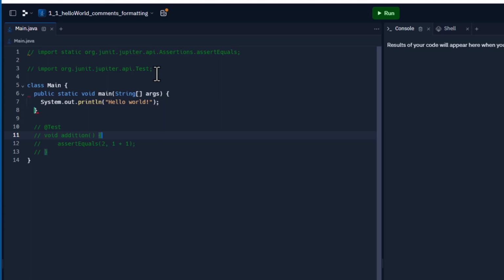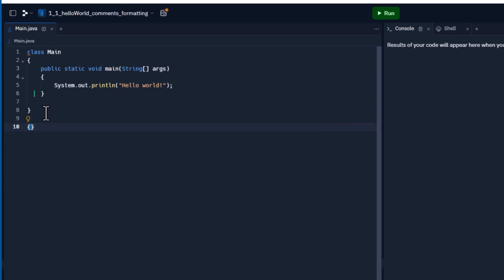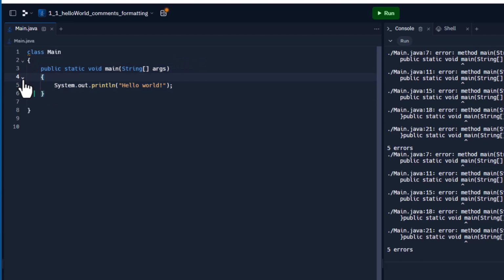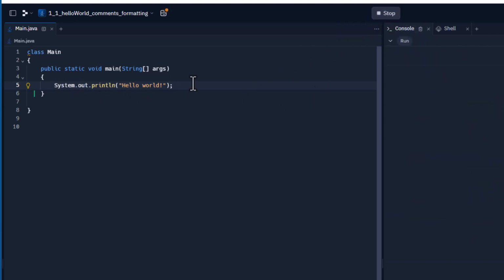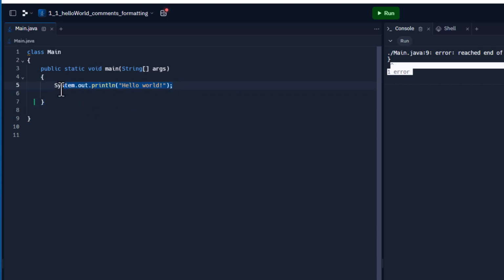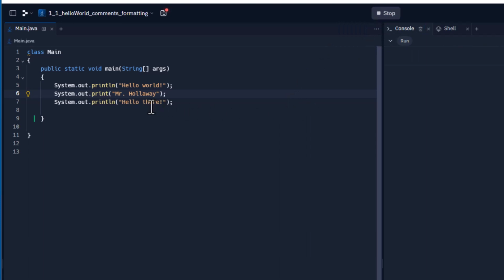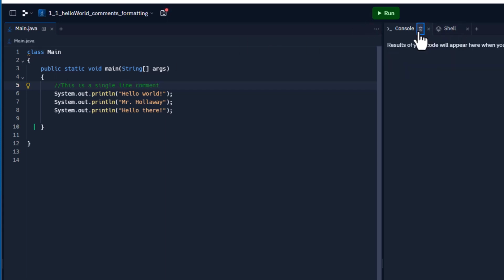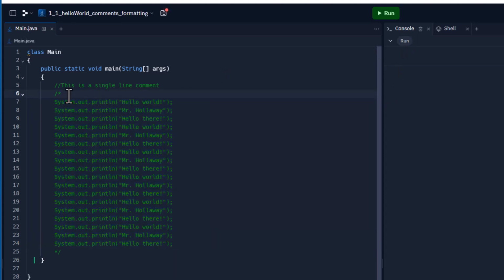2 - Java Basics: Code Formatting, Output & Comments - Mr. Hollaway's Foundational Java Skills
Continue your Java learning journey with the second episode of "Mr. Hollaway's Foundational Java Skills." This video focuses on the essentials of Java coding practices for beginners. Learn about effective code formatting for enhanced readability and maintenance. Discover how to display output in Java using the System.out.println() function, a crucial skill for all Java developers. We'll also delve into the importance of comments in your code, including how to use both single and multiline comments, to document your code effectively. By the end of this tutorial, you'll gain valuable skills in crafting clearer, well-documented Java programs.
00:00 Introduction
01:12 Replit
02:10 Formatting code
04:30 Expanding, collapsing code blocks
06:19 Working inside the main method
06:39 Console output in java
12:00 Single line comment
13:05 Multiline comment